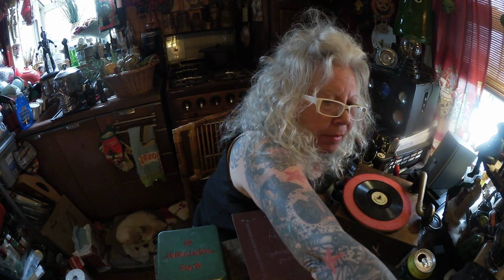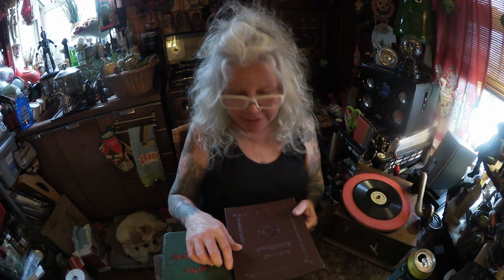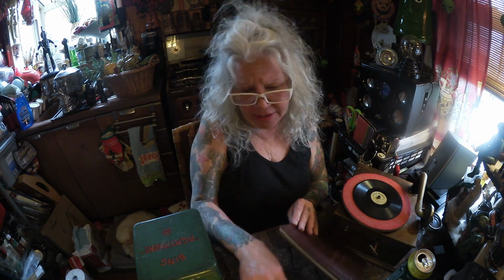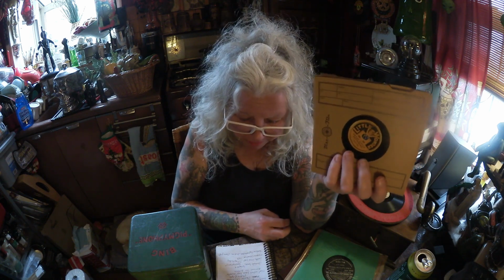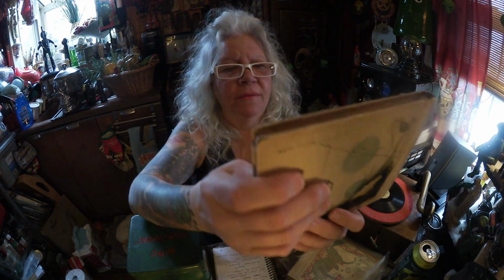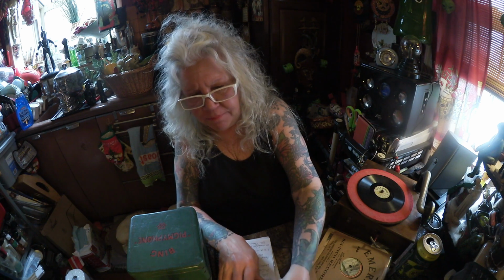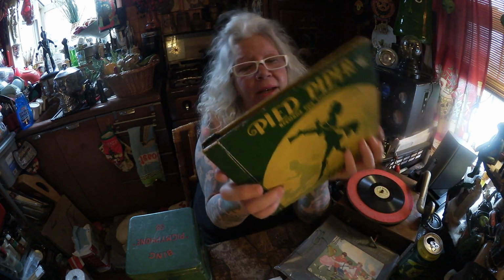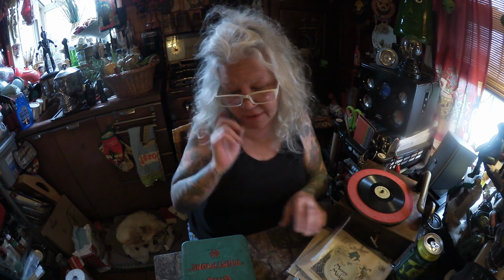Tiny Antique Records and Vintage Phonos with Tink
Sharing some old small formal shellac and spinning several players you haven't seen in some time. Some of you, maybe never!